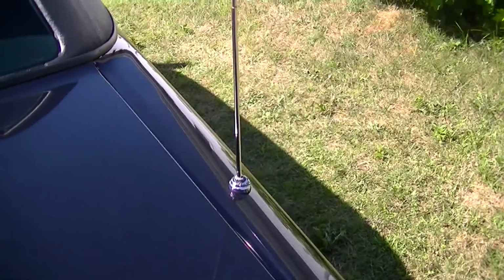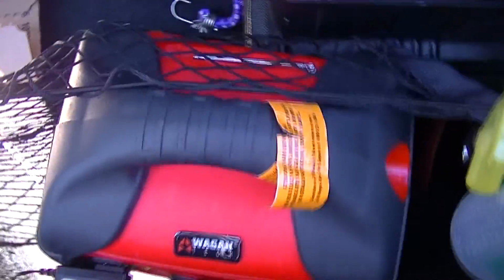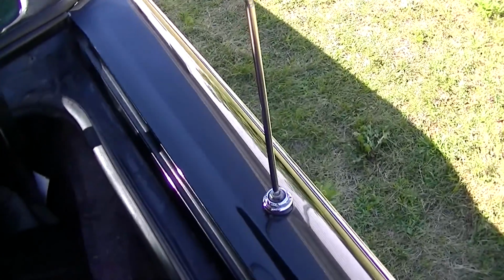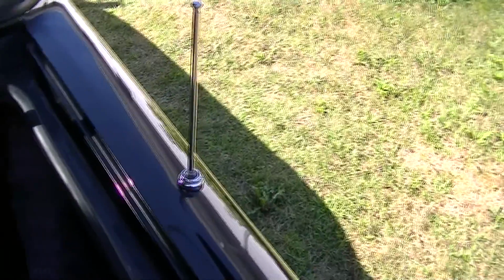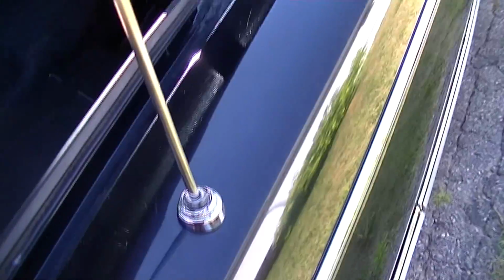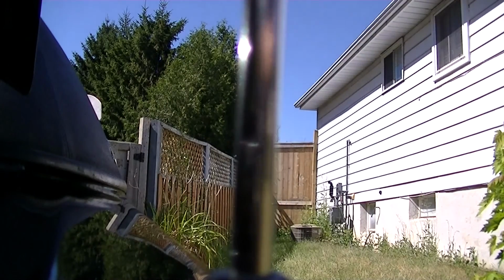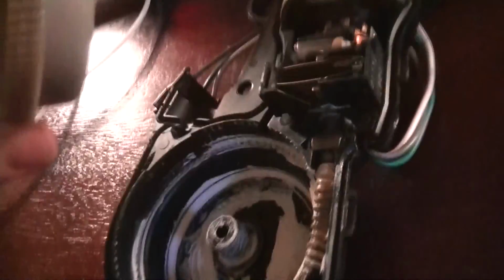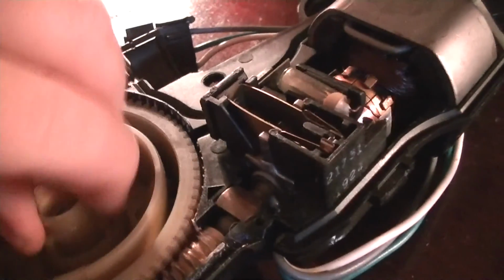Diagnosing A Failed Power Antenna Unit On 95 Cadillac fleetwood